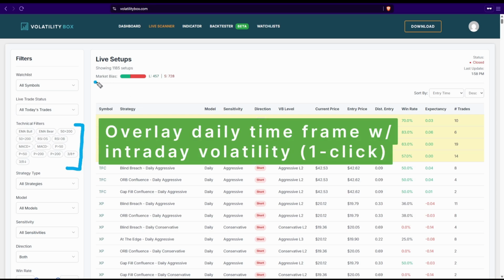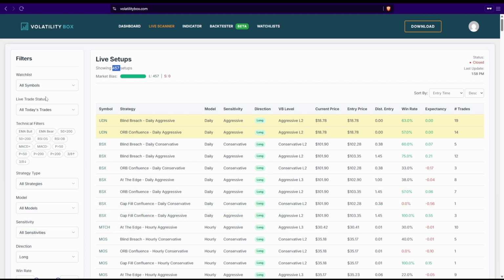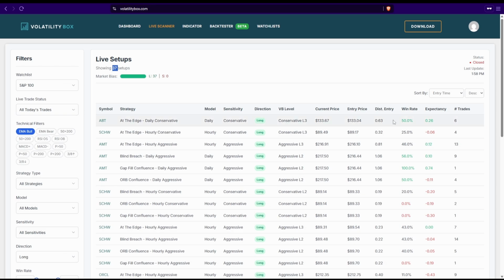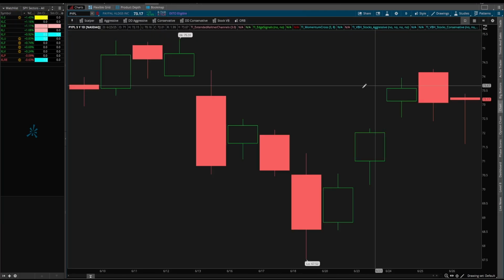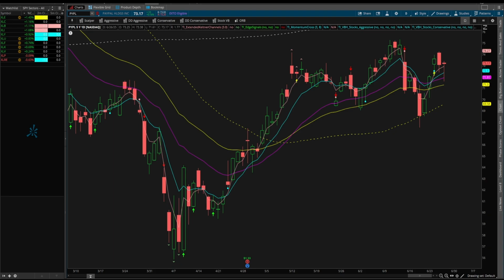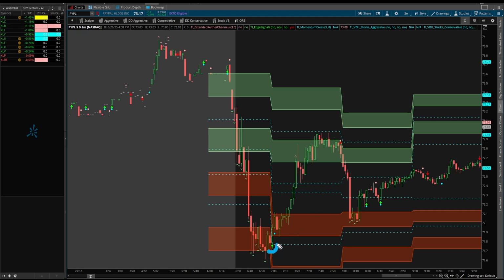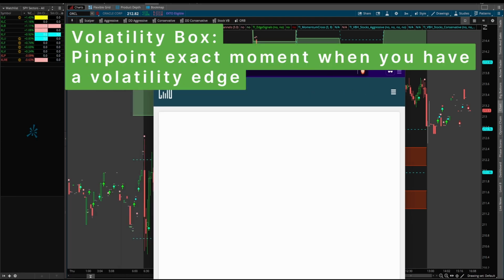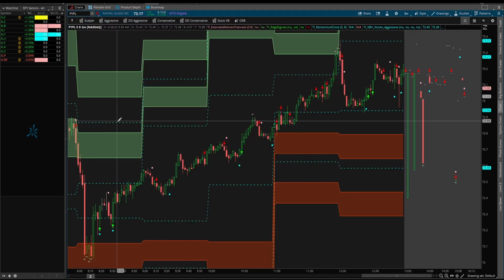How To Cut Through 1,000+ Stock Setups in Under 5 Minutes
In this video, I walk through how I use the Volatility Box scanner to filter through 1,185 daily setups down to just 26 actionable trades using a simple 3-click process that combines daily EMA bias with intraday volatility signals.

I show real examples with PayPal and Oracle, demonstrating how to identify setups where daily timeframe bullish structure aligns with intraday volatility edges for better entry timing.

⏱️ Here are video timestamps that might come in handy:

0:00 - Volatility Scanner Overview
1:30 - Filtering Process
3:45 - PayPal Setup Breakdown
5:20 - Oracle Setup Breakdown
6:30 - Alternative Filtering Options